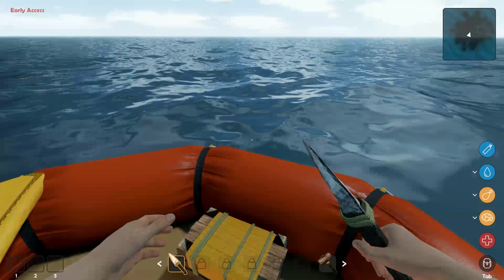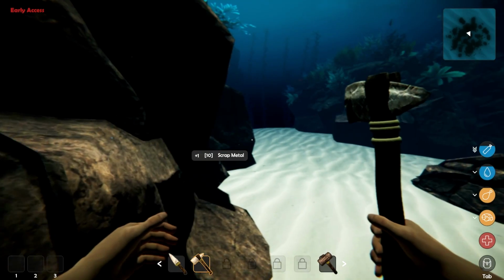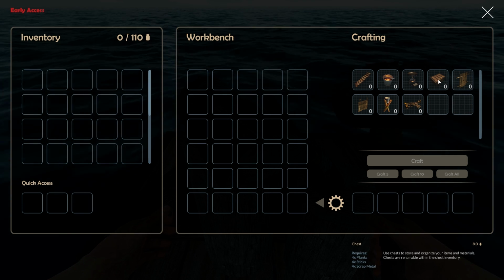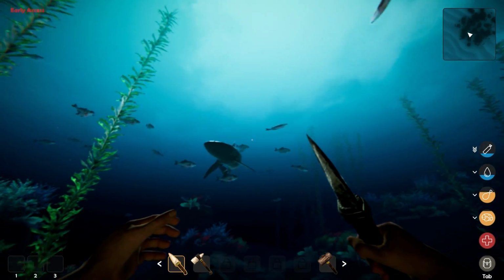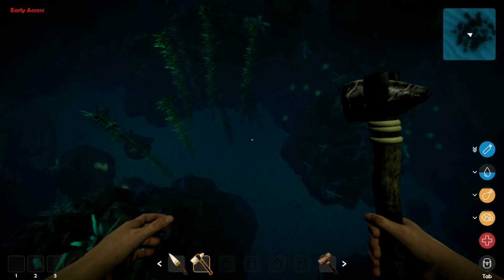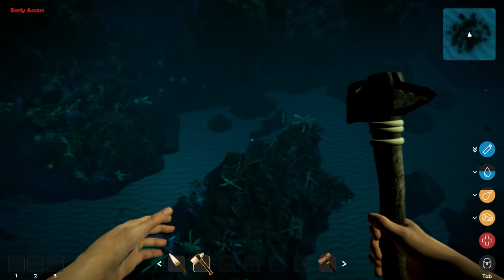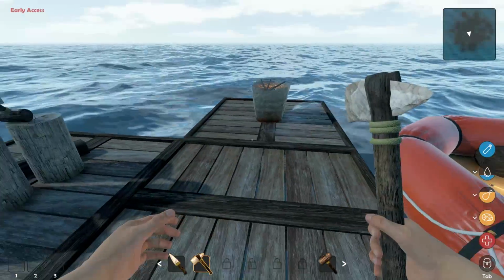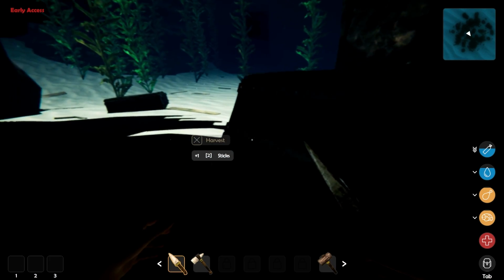Bermuda Lost Survival Gameplay Impressions - Early Access Survival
Bermuda Lost Survival Gameplay with Splat! Let's Play Bermuda Lost Survival and check out a survival game which mixes Raft with Stranded Deep!